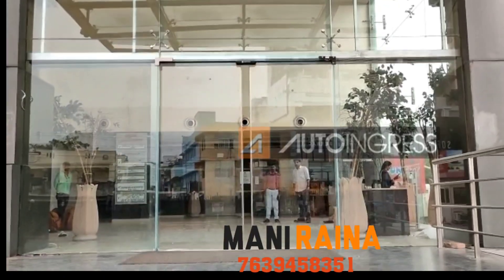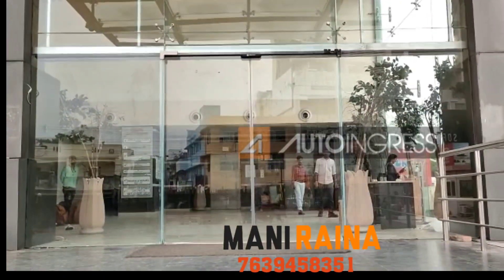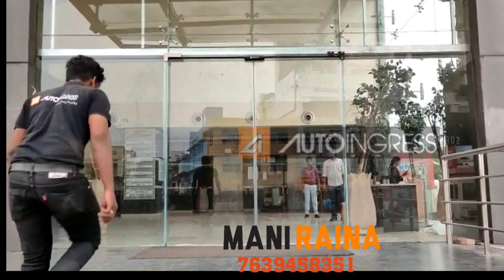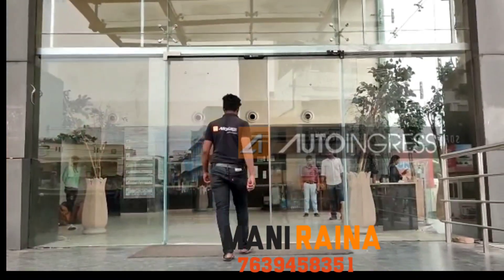Automatic sensor door | Glass Sliding Door